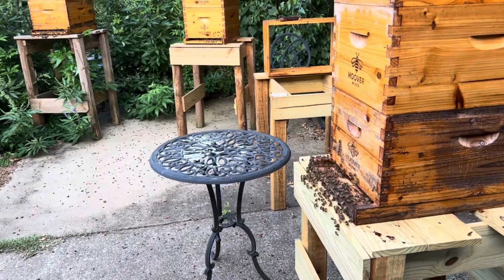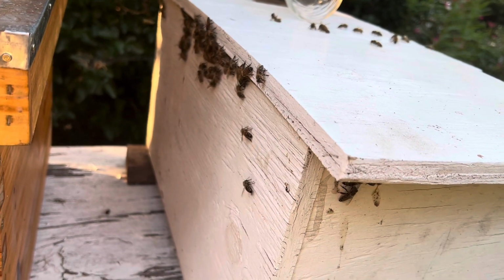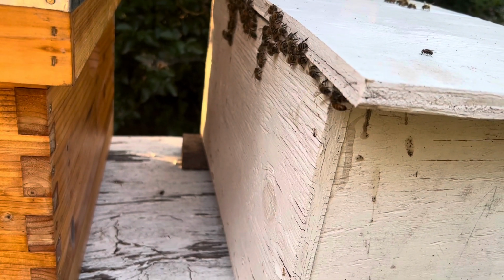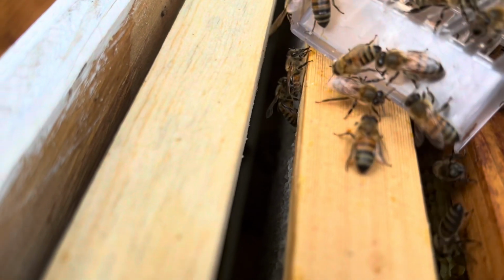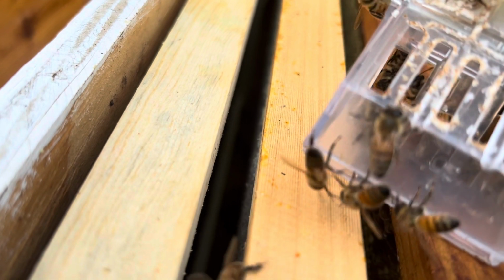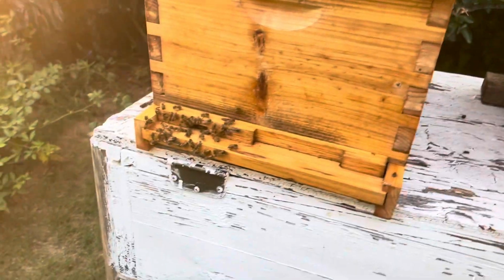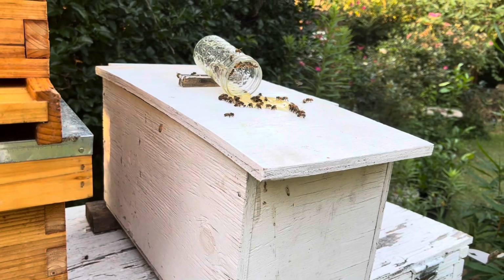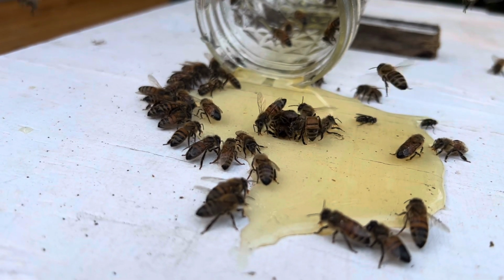OUT IN THE BEE YARD 🐝